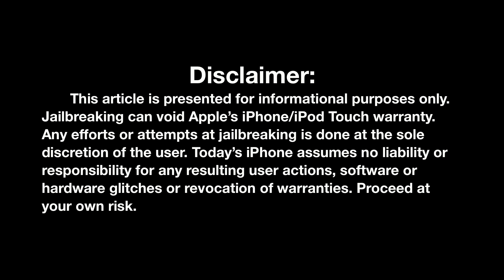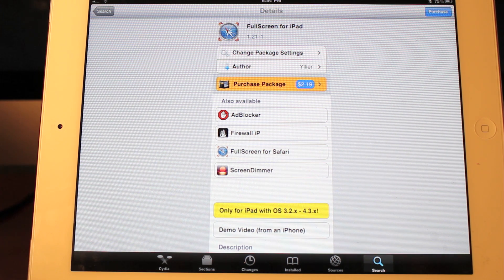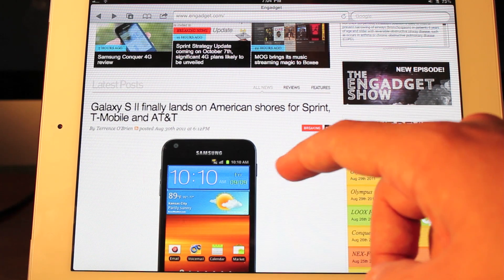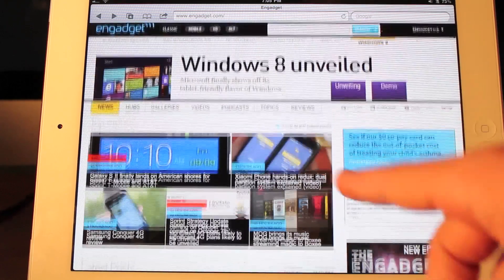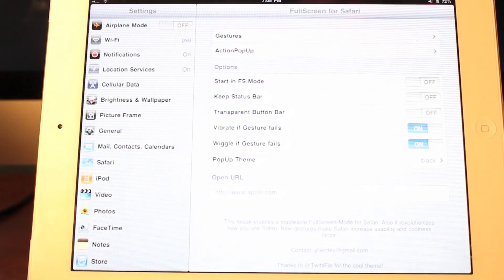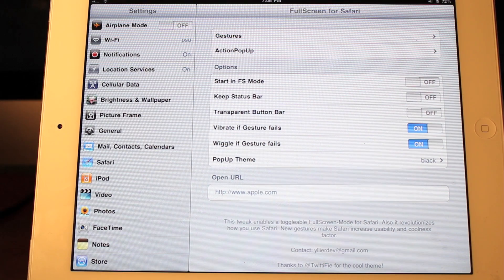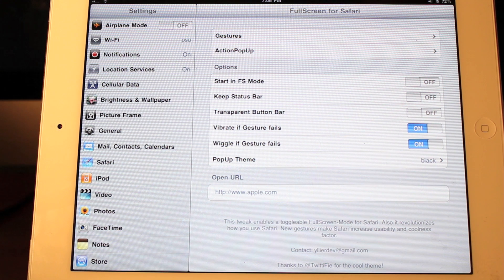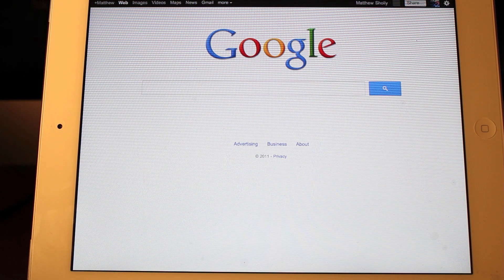FullScreen for iPhone and iPad review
This week Matt takes a quick look at FullScreen for iPad and iPhone, an interesting tweak for jailbroken devices that allows you to use Safari in full screen mode. FullScreen is $2.19 in cydia.